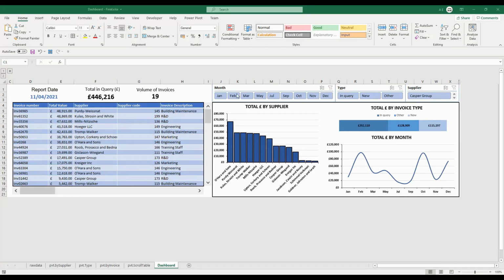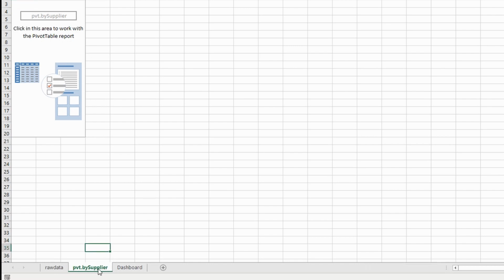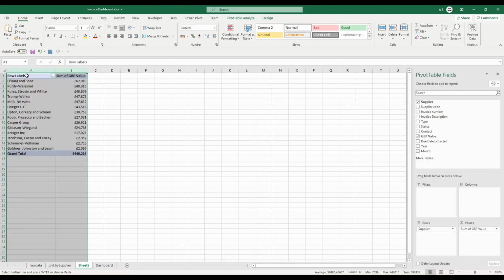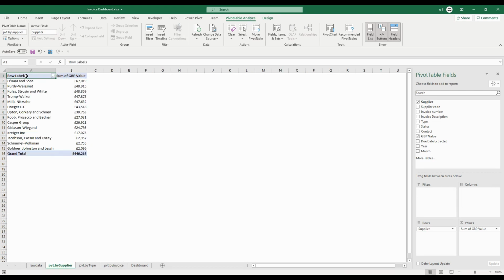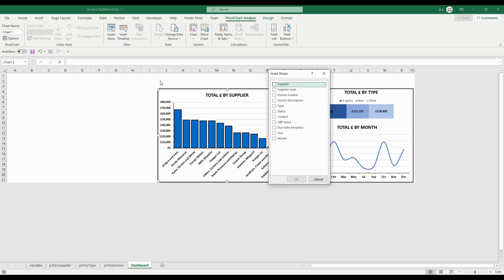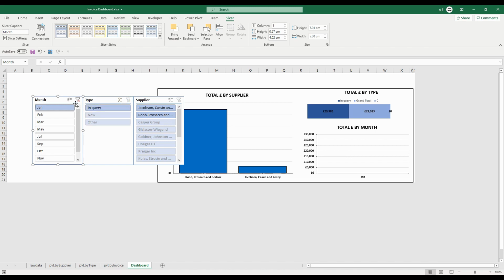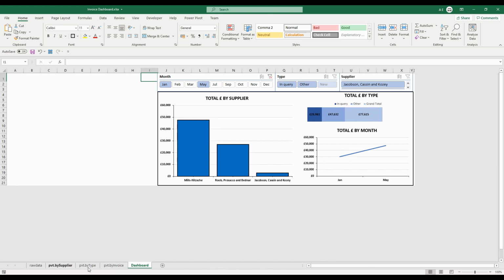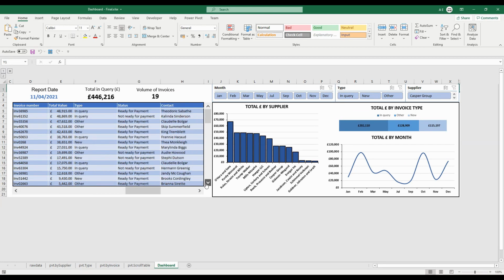Interactive Slicers for your Dashboard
Hi guys!

Over the next videos, we are going to build a dynamic dashboard that uses pivot charts with slicers that are connected with the charts. We are also building a scrollable table where you can scroll through the data both vertically and horizontally. Finally, we are going to use text boxes to display high-level numbers.

Today we are going to start by building the pivot tables, pivot charts and create the slicers that interact with the pivot charts.